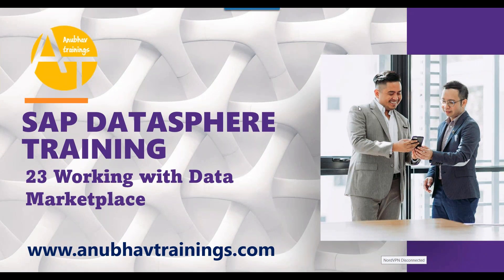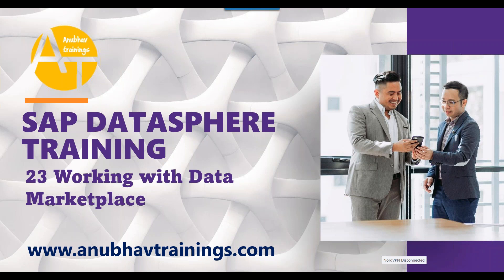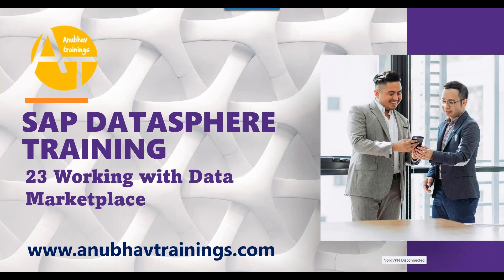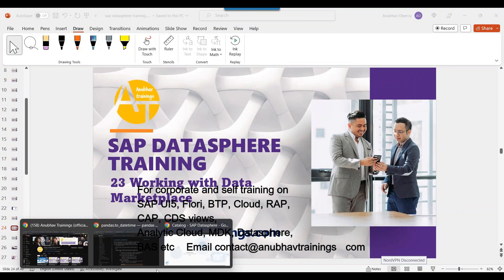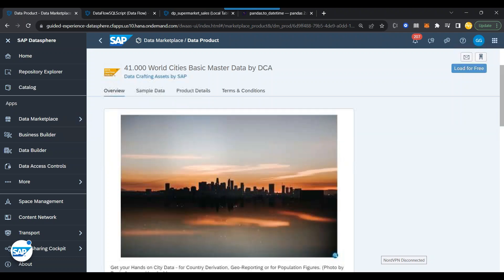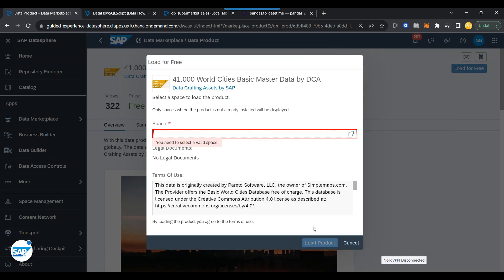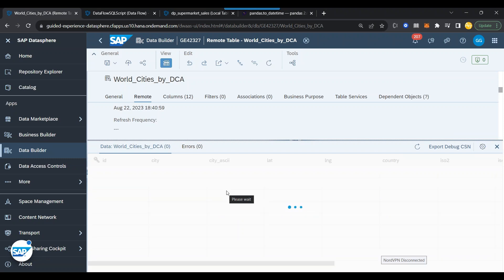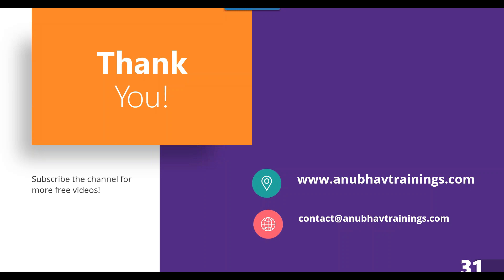23 Working with Data Marketplace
The "Working with Data Marketplace" video series delves into the dynamic world of data marketplaces. These concise and informative videos offer a comprehensive overview of how data marketplaces function, their significance in today's data-driven landscape, and practical insights into navigating and leveraging these platforms effectively. You will gain a deep understanding of data sourcing, data monetization, and the ethical considerations surrounding data sharing. Whether you're a data enthusiast, business professional, or simply curious about the data marketplace ecosystem, this series provides valuable knowledge in a succinct format, empowering you to harness the power of data for informed decision-making.

Data Marketplace,
Data Sharing,
Data Monetization,
Data Sourcing,
Data Economy,
Data Strategy,
Data-driven Decisions,
Data Market Trends,
Data Ethics,
Data Insights,
Data Exchange,
Data Management,
Marketplace Platforms,
Data Analytics,
Data Integration,
Business Intelligence,
Data Opportunities,
Information Marketplace,
Data Market Exploration,
Data Marketplace Benefits,